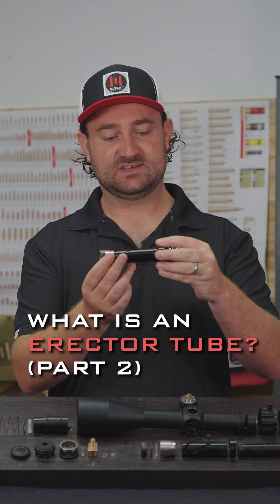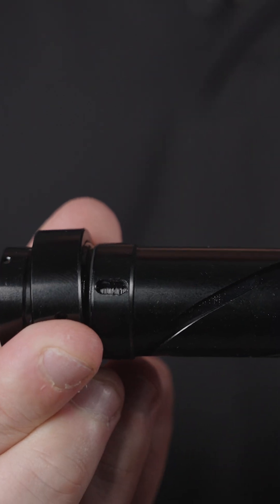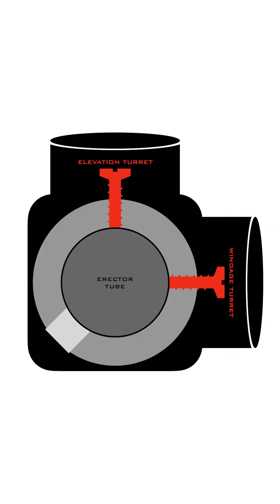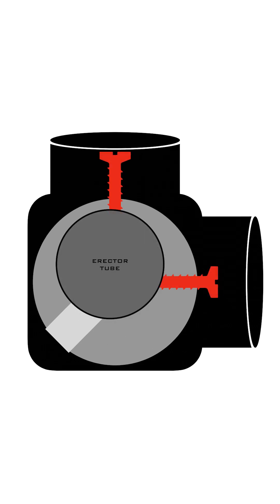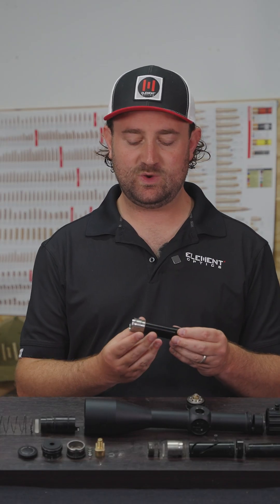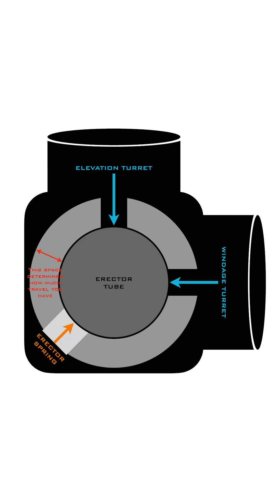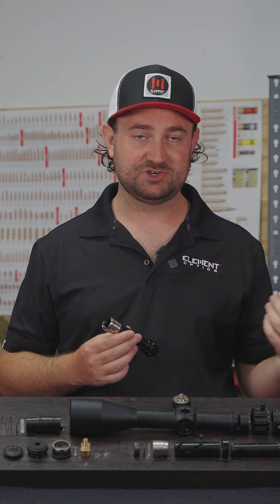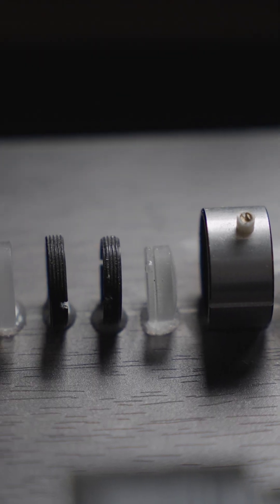How a Riflescope Adjusts for Elevation & Windage - Erector Tube